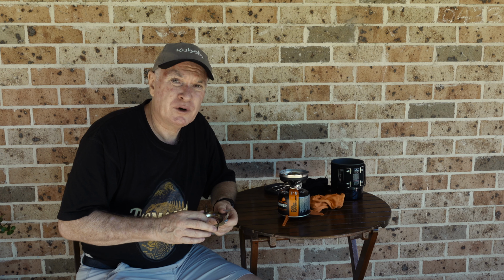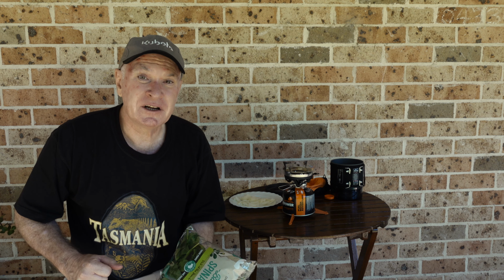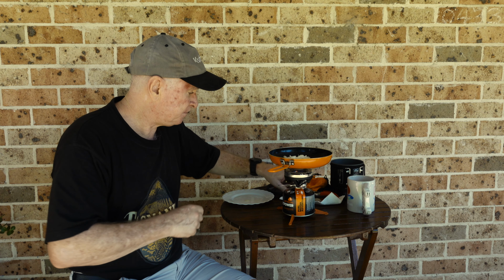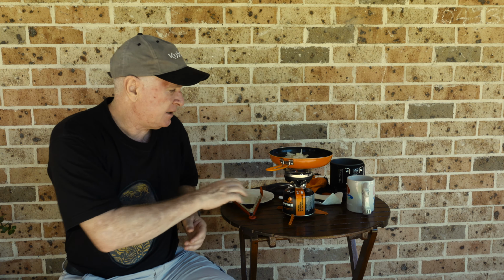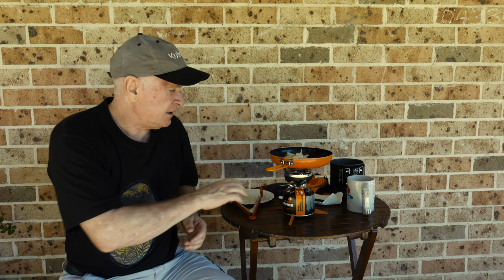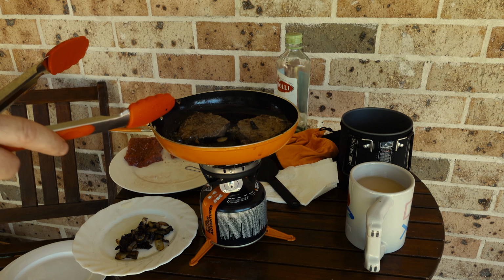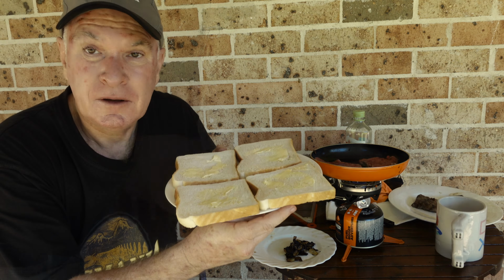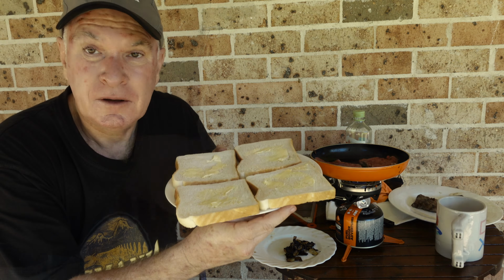JetBoil MiniMo | Steak Sandwich Cooking.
Using the JetBoil MiniMo camp stove system to cook up a Steak Sandwich and some salad as a garnish.

It's been a while since I've done some cooking on the Jetboil MiniMo, so in this video I put the JetBoil MiniMo through its paces and barbeque a couple of minute steaks to put on some steak sandwiches.

Let's see how these steaks turn out.